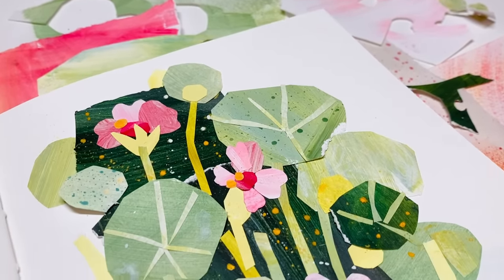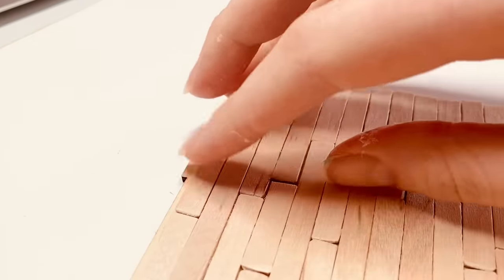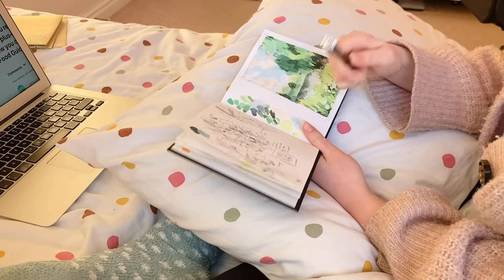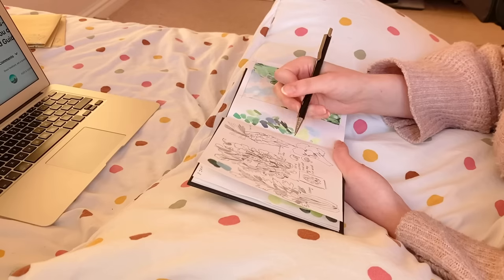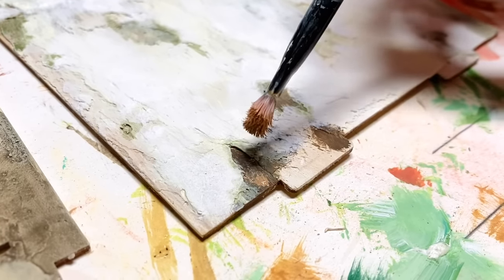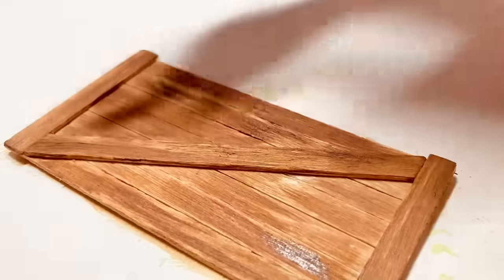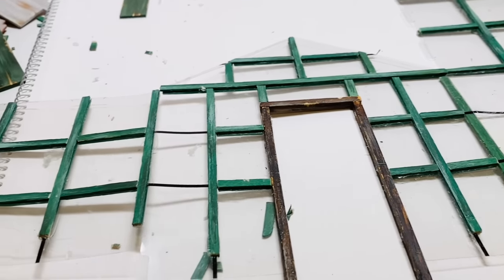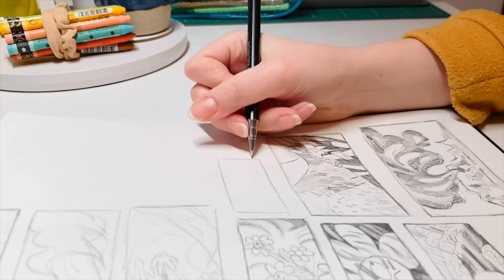A Week of Art | Finishing my miniature greenhouse! Collaging, and moving back to art school!